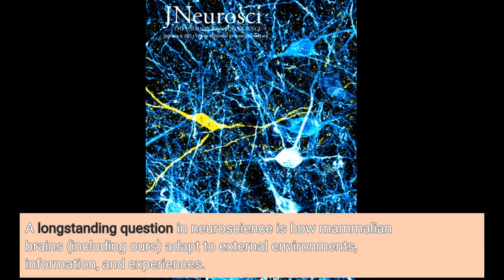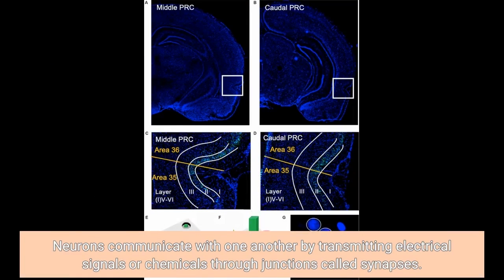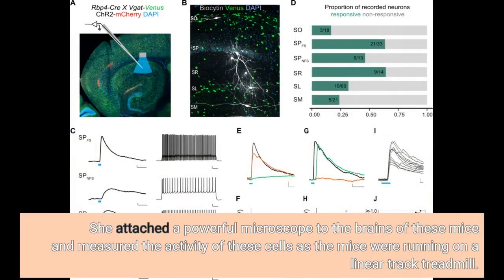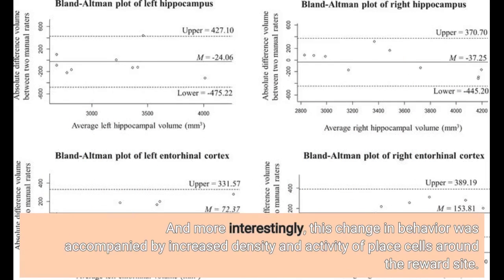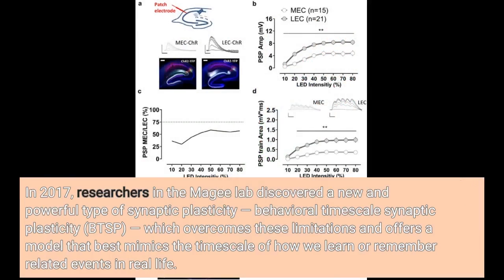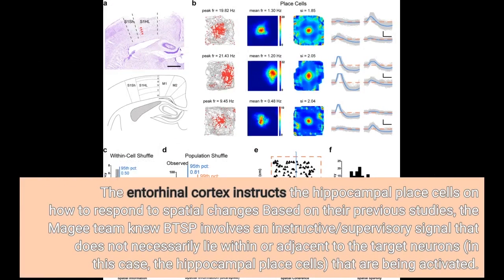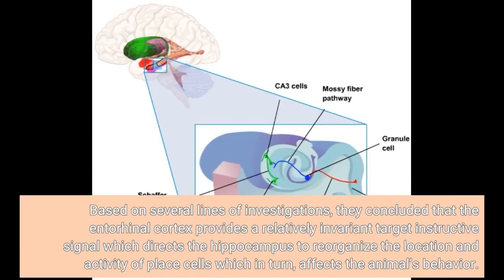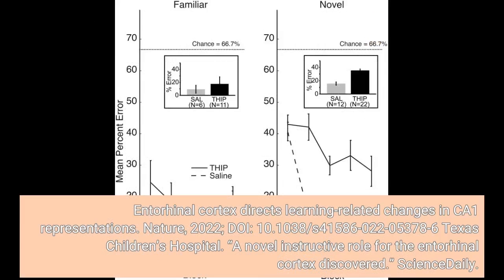A novel instructive role for the entorhinal cortex discovered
A longstanding question in neuroscience is how mammalian brains (including ours) adapt to external environments, information, and experiences. In a paradigm-shifting study published in Nature, researchers at the Jan and Dan Duncan Neurological Research Institute (Duncan NRI) at Texas Children’s Hospital and Baylor College of Medicine have discovered the mechanistic steps underlying a new type of synaptic plasticity called behavioral timescale synaptic plasticity (BTSP). The study, led by Dr. Jeffrey Magee, professor at Baylor, who is also a Howard Hughes Medical Institute, and Duncan NRI investigator, reveals how the entorhinal cortex (EC) sends instructive signals to the hippocampus — the brain region critical for spatial navigation, memory encoding, and consolidation — and directs it to specifically re-organize the location and activity of a specific subset of its neurons to achieve altered behavior in response to its changing environment and spatial cues. Neurons communicate with one another by transmitting electrical signals or chemicals through junctions called synapses. Synaptic plasticity refers to the adaptive ability of these neuronal connections to become stronger or weaker over time, as a direct response to changes in their external environment. This adaptive ability of our neurons to respond quickly and accurately to external cues is critical for our survival and growth and forms the neurochemical foundation for learning and memory. An animal’s brain activity and behavior adapt quickly in response to spatial changes To identify the mechanism that underlies the mammalian brain’s capacity for adaptive learning, a postdoctoral fellow in the Magee lab and lead author of the study, Dr. Christine Grienberger, measured the activity of a specific group of place cells, which are specialized hippocampal neurons that build and update ‘maps’ of external environments. She attached a powerful microscope to the brains of these mice and measured the activity of these cells as the mice were running on a linear track treadmill.
In the initial phase, the mice were acclimated to this experimental setup and the position of the reward (sugar water) was altered at each lap. “In this phase, the mice ran continuously at the same speed while licking the track continuously. This meant the place cells in these mice formed a uniform tiling pattern,” said Dr. Grienberger who is currently an assistant professor at Brandeis University.
In the next phase, she fixed the reward at a specific location on the track along with a few visual cues to orient the mice and measured the activity of the same group of neurons. “I saw that changing the reward location altered the behavior of these animals. The mice now slowed down briefly before the reward site to taste the sugar water. And more interestingly, this change in behavior was accompanied by increased density and activity of place cells around the reward site. This indicated that changes in spatial cues can lead to adaptive reorganization and activity of hippocampal neurons,” Dr. Grienberger added.
This experimental paradigm allowed the researchers to explore how changes in spatial cues shape mammalian brains to elicit adaptive new behaviors.
For more than 70 years, Hebbian theory which is colloquially summarized as, “neurons that fire together, wire together,” singularly dominated the neuroscientists’ view of how synapses become stronger or weaker over time. While this well-studied theory is the basis of several advancements in the field of neuroscience, it has some limitations. In 2017, researchers in the Magee lab discovered a new and powerful type of synaptic plasticity — behavioral timescale synaptic plasticity (BTSP) — which overcomes these limitations and offers a model that best mimics the timescale of how we learn or remember related events in real life.
Using the new experimental paradigm, Dr. Grienberger observed that in the second phase, p...